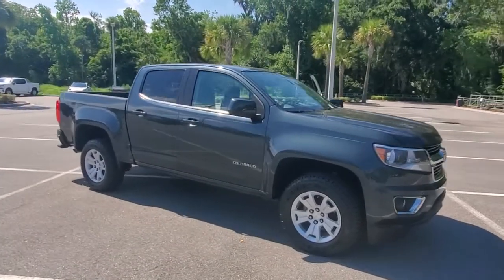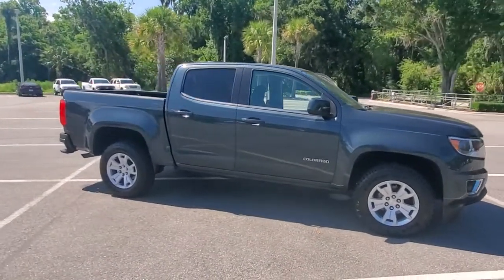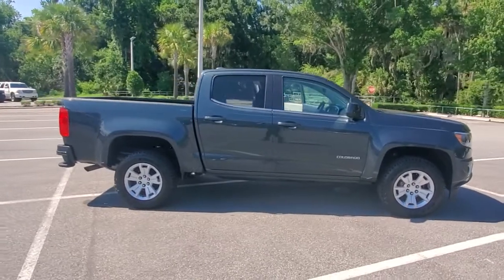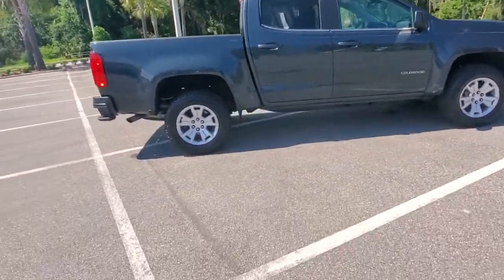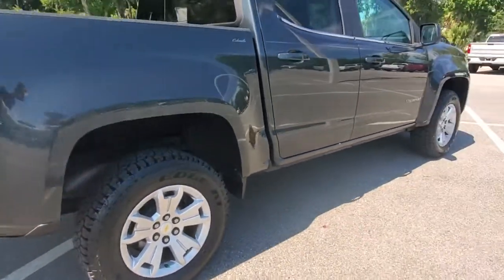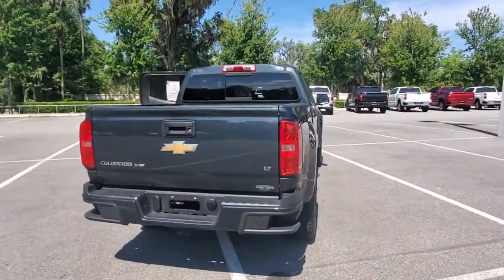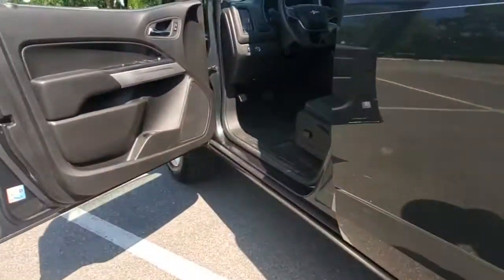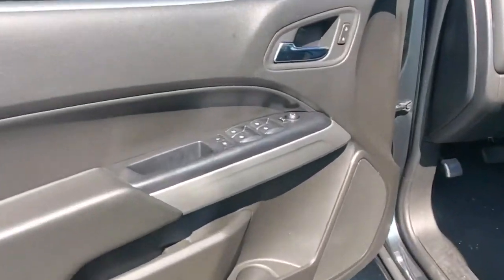2017 Chevrolet Colorado New Smyrna Beach, Port Orange, Edgewater, Daytona Beach, Deland, FL G273305A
Graphite Metallic Used 2017 Chevrolet Colorado available in New Smyrna Beach, Florida at New Smyrna Beach Chevy. Servicing the Port Orange, Edgewater, Daytona Beach, Deland, FL area.
2017 Chevrolet Colorado 2WD LT - Stock#: G273305A - VIN#: 1GCGSCEN0H1193299

Clean CARFAX. CARFAX One-Owner. Graphite Metallic 2017 Chevrolet Colorado LT RWD 8-Speed Automatic V6Priced to SELL FAST wont't last long at this price, New Smyrna Chevy is offering an additional discount for current customers (currently own a Chevrolet purchased from New Smyrna Chevy).Awards:* 2017 KBB.com Best Resale Value Awards * 2017 KBB.com 10 Best Used Trucks Under $20,000 * 2017 KBB.com 10 Most Awarded Brands